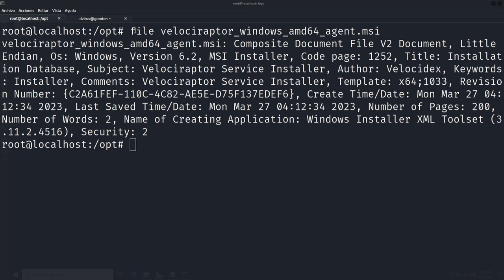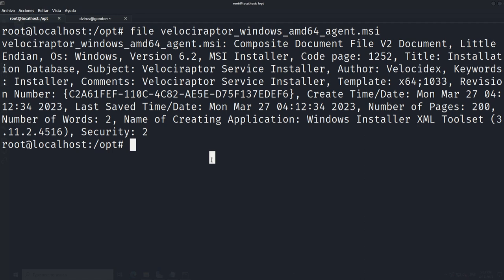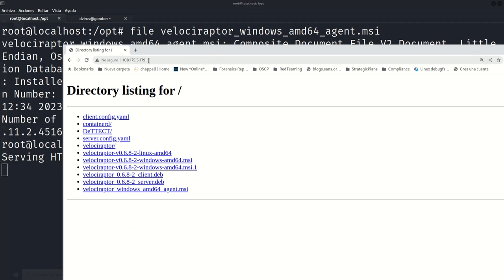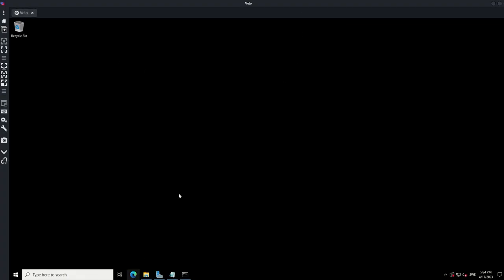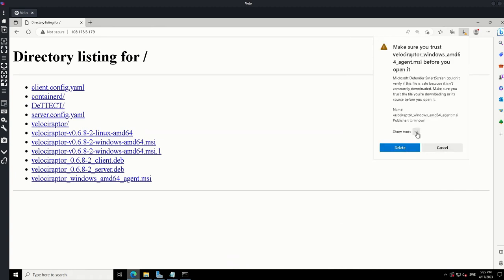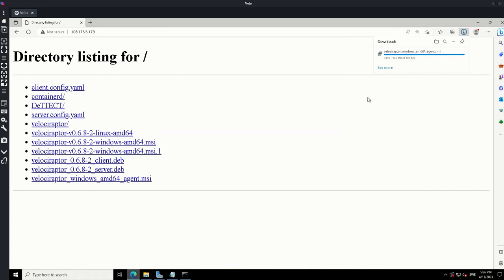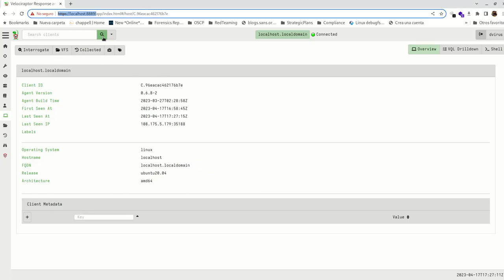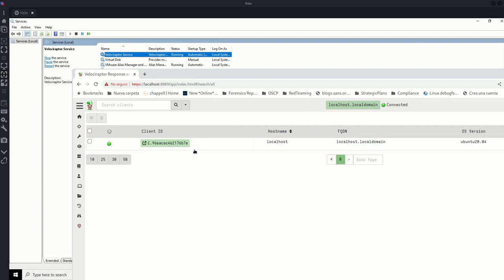Velociraptor Windows Client - MSI Deployment